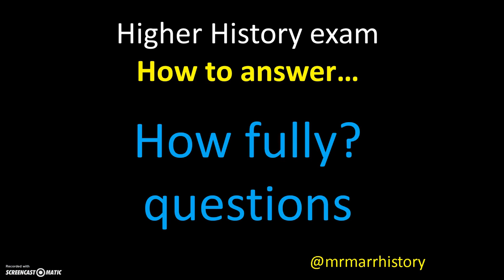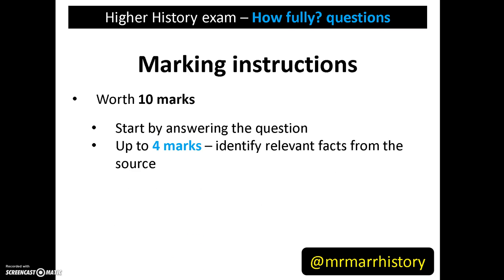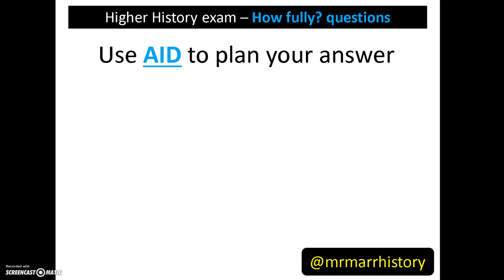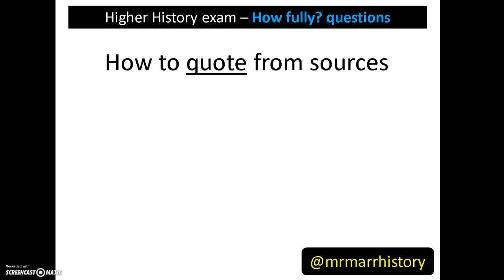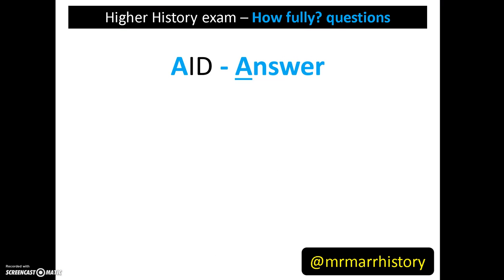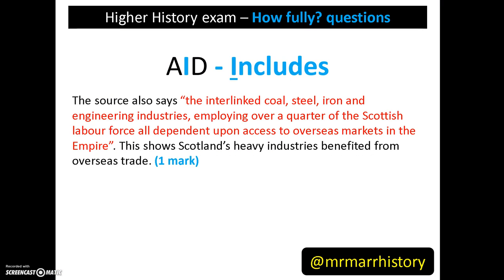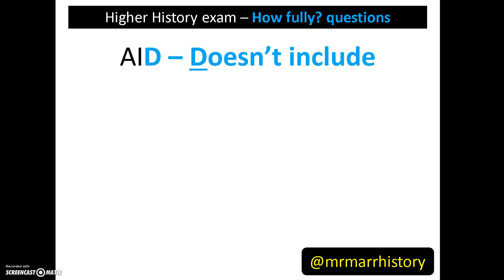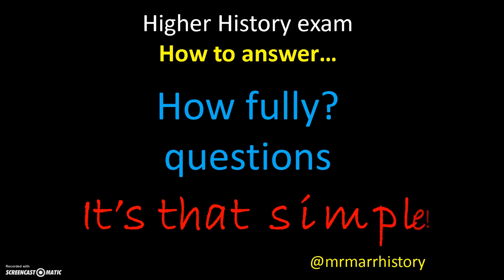Mr Marr - Higher History - How fully? questions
This helpful guide gives suggestions on how to answer a How fully? question in the Higher History exam.